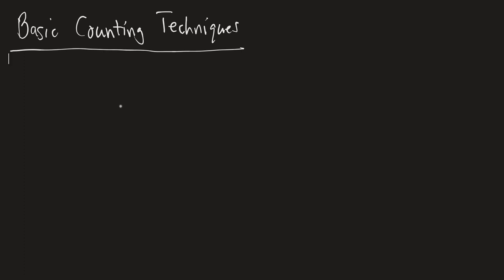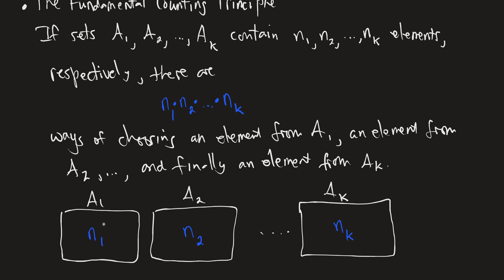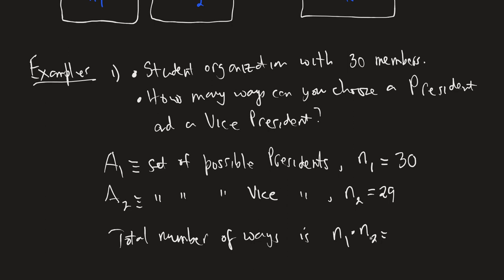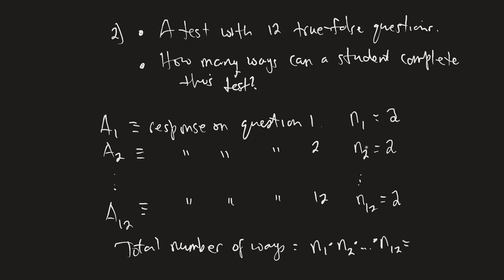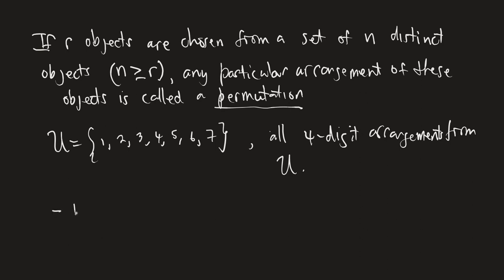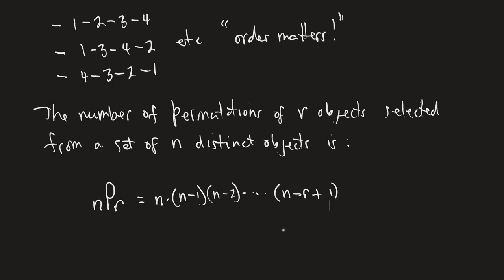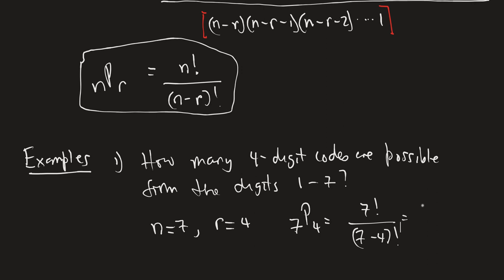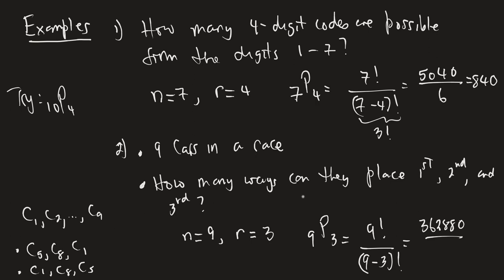06 Multiplication Counting Rule and Permutations